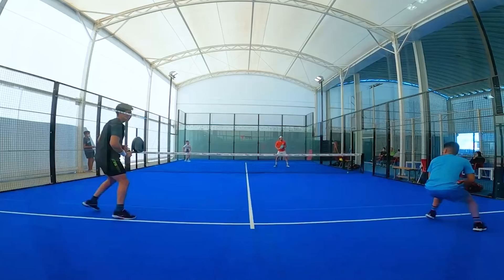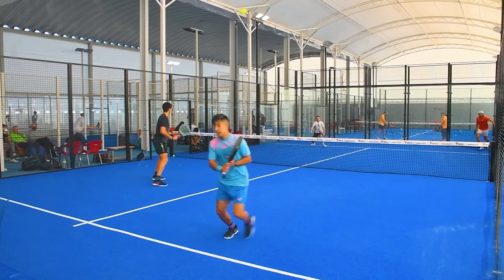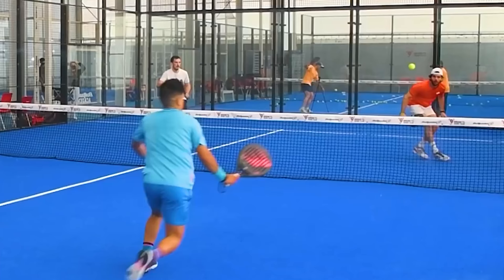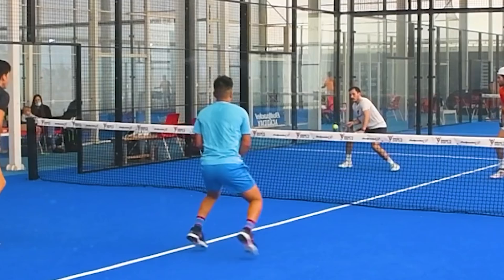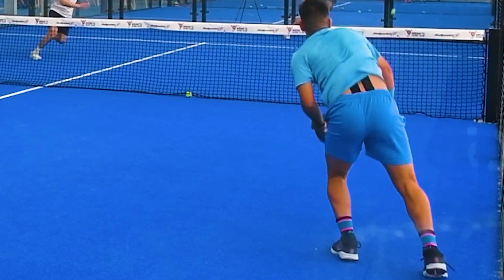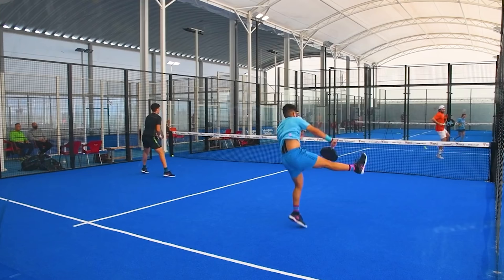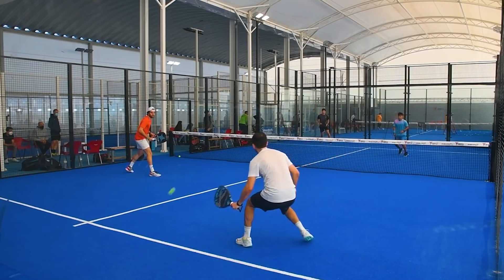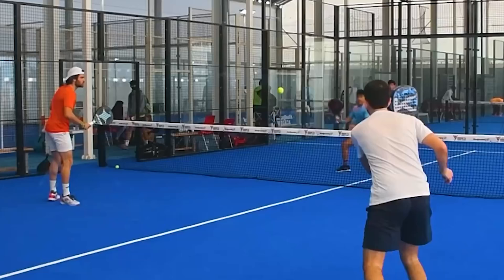9 ESSENTIAL PADEL TIPS by FEDE CHINGOTTO - the4Set Padel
Fede Chingotto, pro padel player ranked 8th in the world, show us some tactical padel tips to improve our game. See how Chingotto and Tello manages the game and find the best moment to win a point.